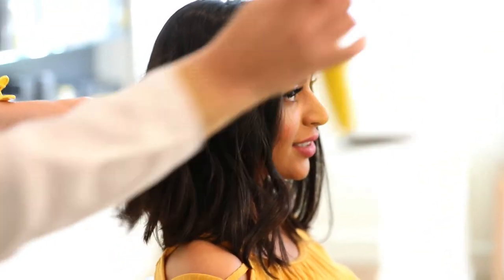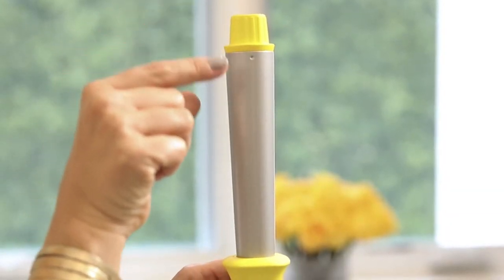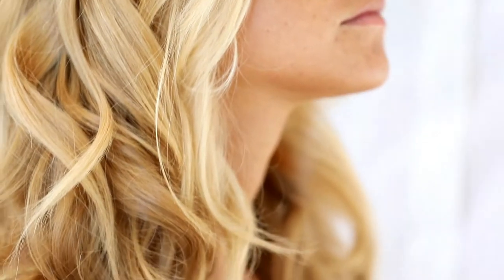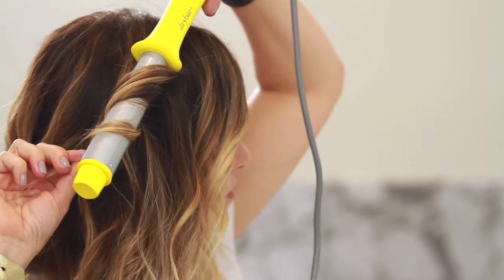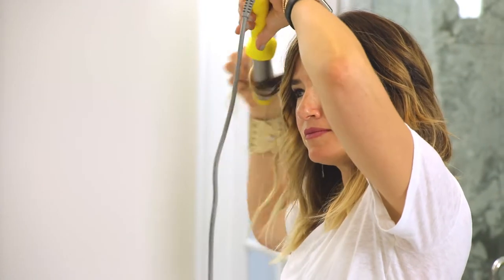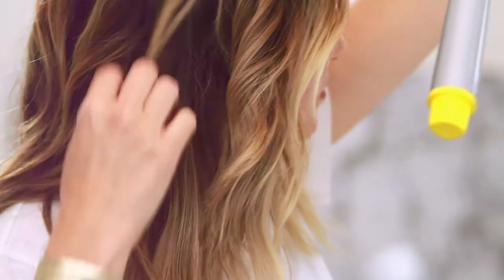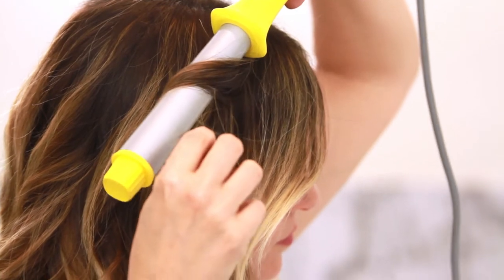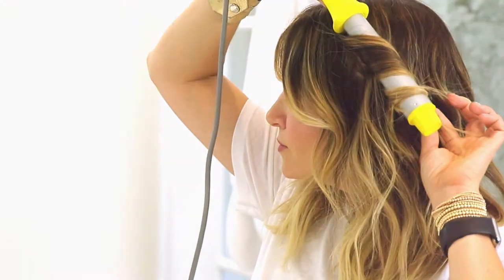Drybar The Wrap Party Curlng & Styling Wand | bluemercury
An innovative styling wand that creates perfect waves and curls.